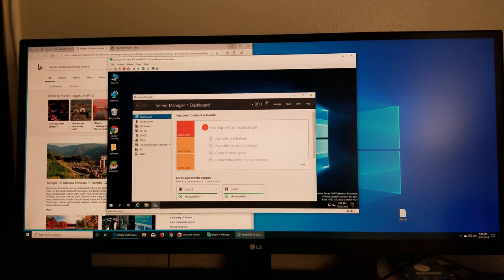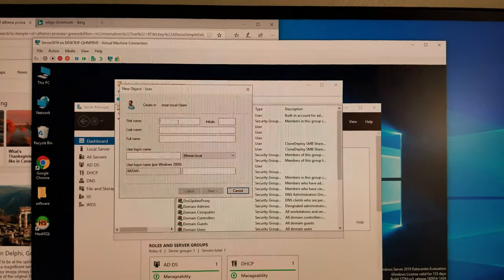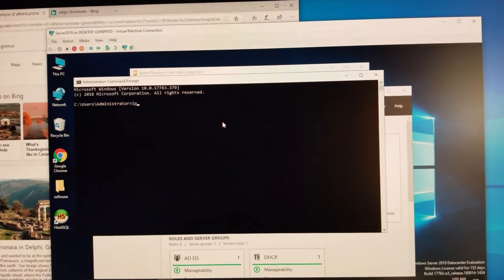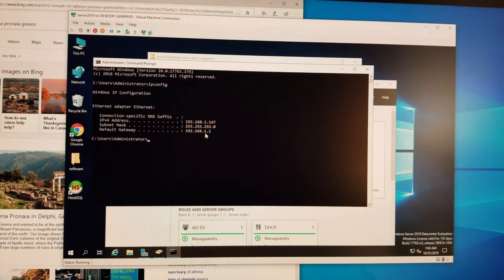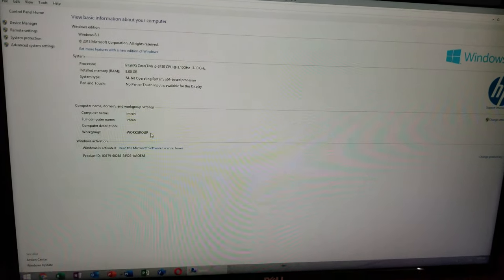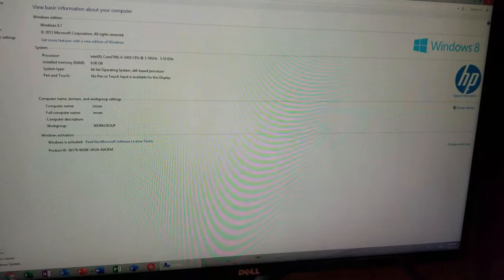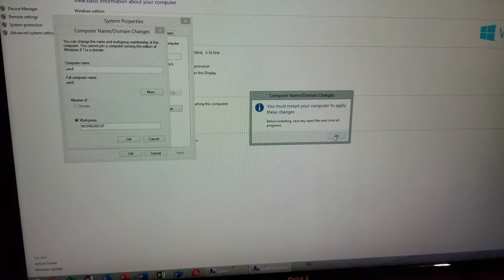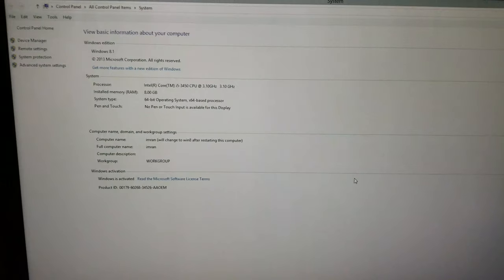Joining Physical Windows 8.1 to Virtual Machine Domain on Server 2019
in this video I am going to join my old desktop computer running windows 8.1 to my hyper v virtual machine running windows server 2019 and see if it works